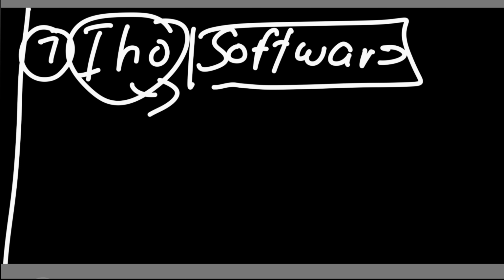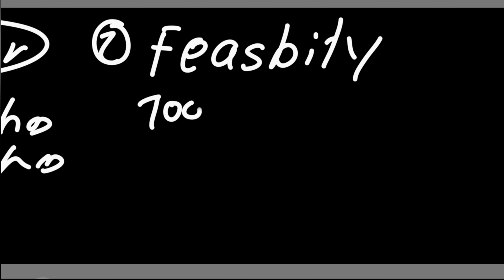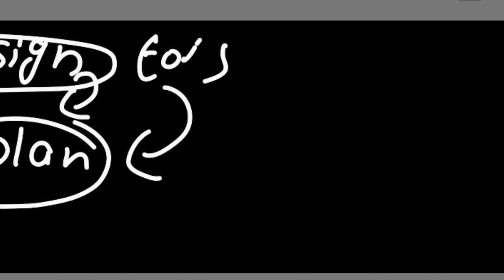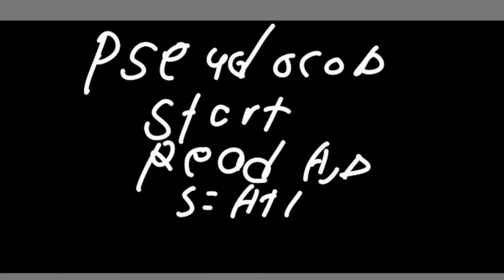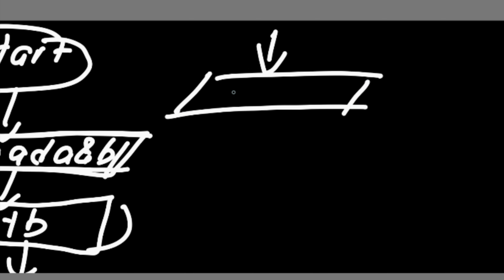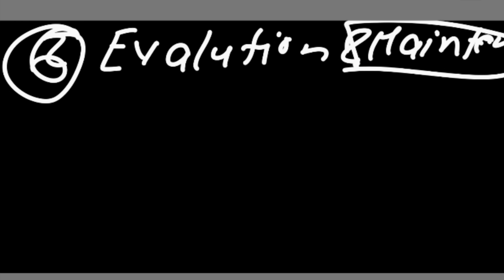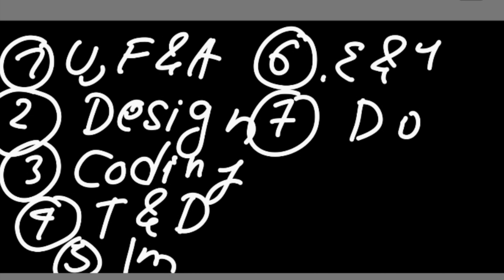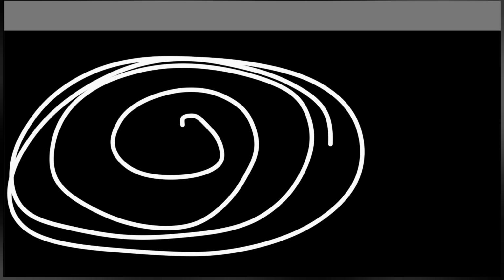Day-2 "Tech from 0", C-programing section, Basic of Programing language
Welcome to THE SCARTHQUEST TAVERN — C Programming From Scratch | EP 01 ⚔️💻
In this quest, we begin our journey into C programming — one of the most powerful and foundational languages in computer history. No prior coding knowledge needed. If you’ve never written a single line of code, you’re in the right tavern.

What you’ll learn in this episode:
What programming actually is (explained in simple words).
Why C is called the “mother of modern languages.”
How a computer understands instructions.
Your very first C program — broken down line by line, slowly and clearly.
Why this episode matters:
C programming teaches you how computers really work. This episode builds strong foundations that make learning any other language easier later — Python, Java, Arduino, or beyond.

This is an AI-produced podcast-style lesson created using Notebook LM, designed to feel like a friendly RPG quest rather than a boring lecture.

🛠️ Production & resources
Video Editing App: YouCut
Script & Audio: Notebook LM
Image / Assets (used in the video): Gemini

🎵 Music credit
Artist / Source: Alexander Nakarada — CreatorChords